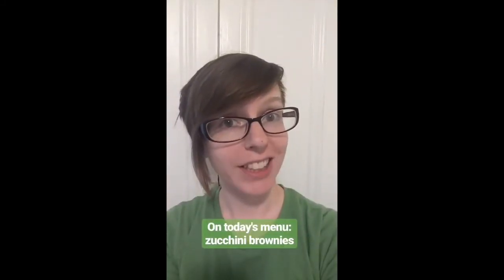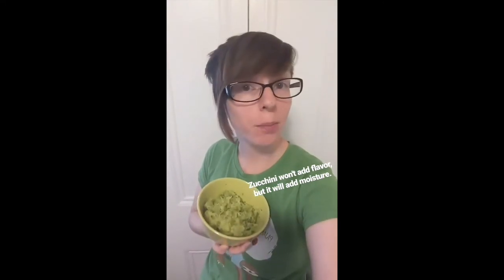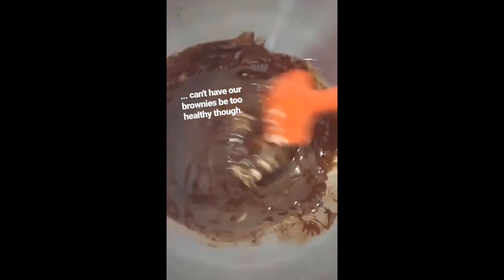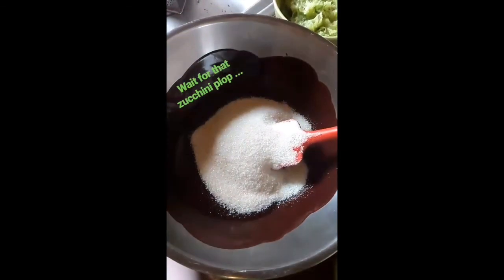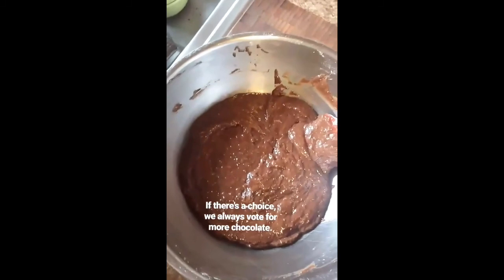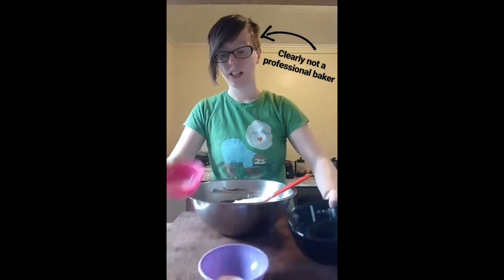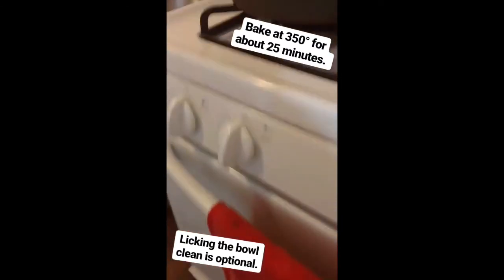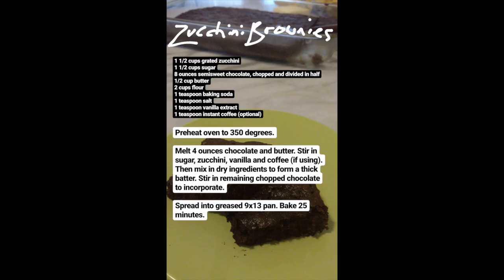How to make zucchini brownies (PennLive test kitchen)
Life and culture reporter Lisa Wardle shows how to make vegan zucchini brownies.